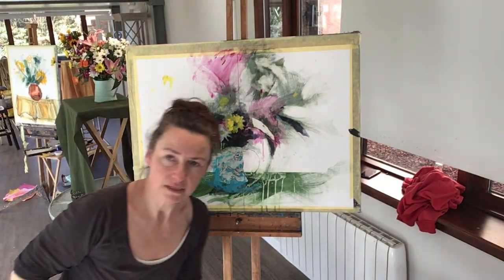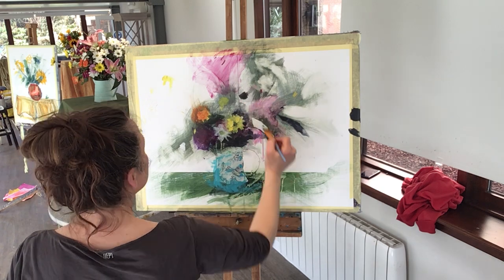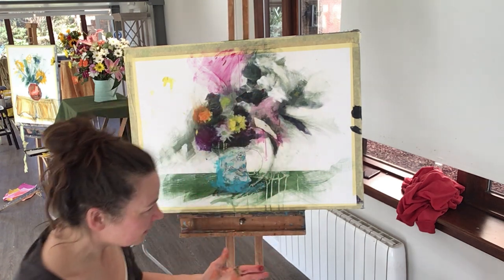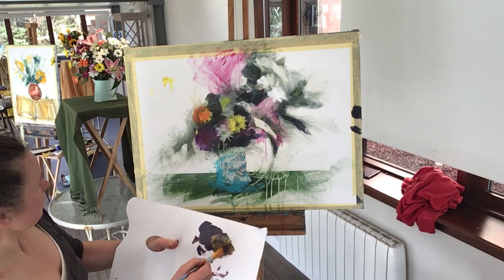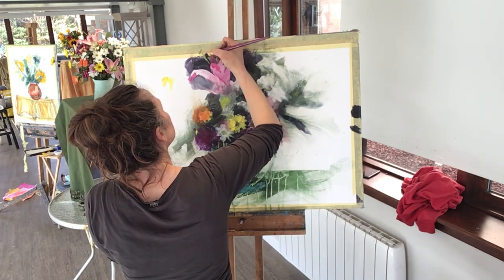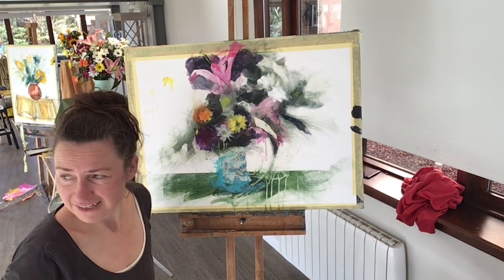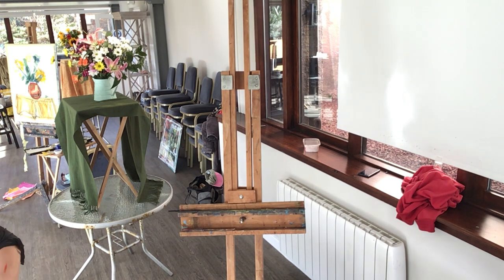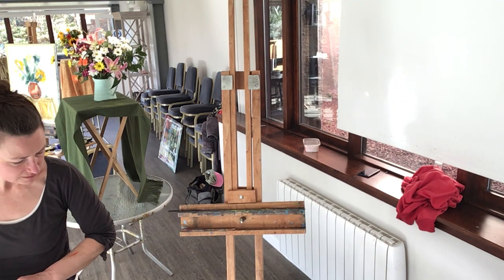Flower painting workshop day 1 stage 2 xx